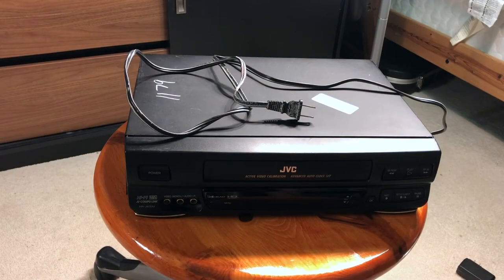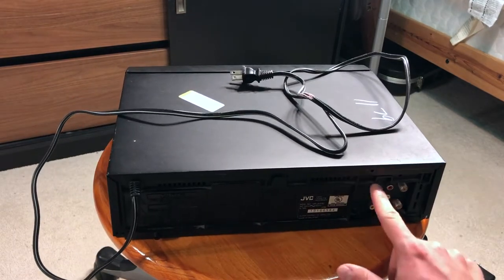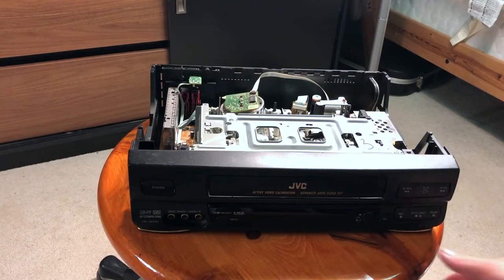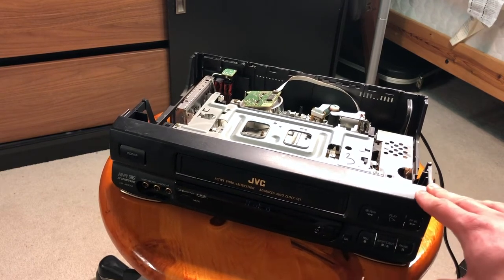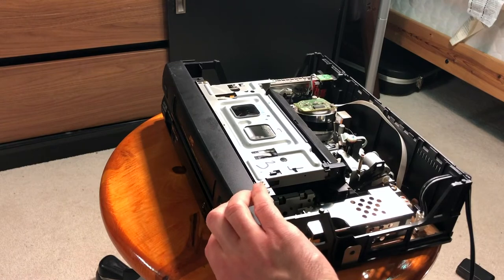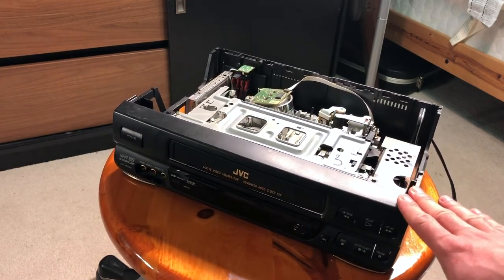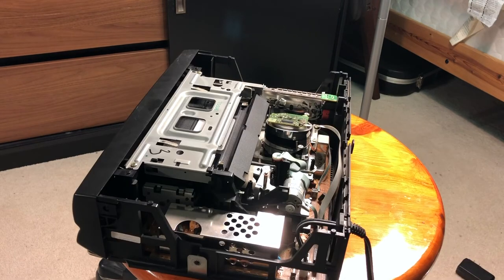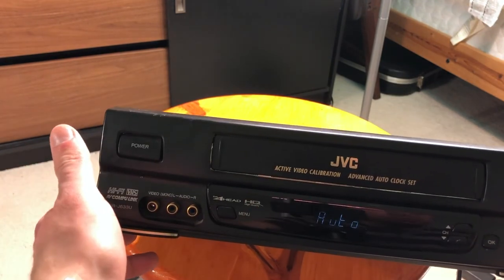Playing VHS tapes in 2021? Review of JVC HR-J633U Compact VCR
In this episode we are looking at the VCR that I found in one of the thrift stores.
This is JVC HR-J633U and it's a nice compact VHS player that you can still find at affordable price and play your old VHS tapes.

👉 Sign up for Robinhood and get a free stock (you and me both get a stock, win-win):

👉 Open TransferWise (a multi-currency bank account for travel) + we both get a bonus: